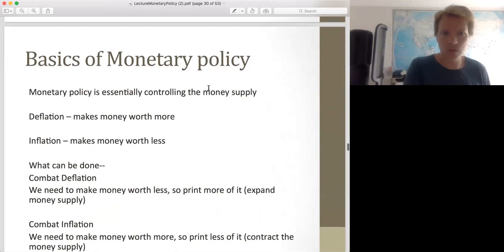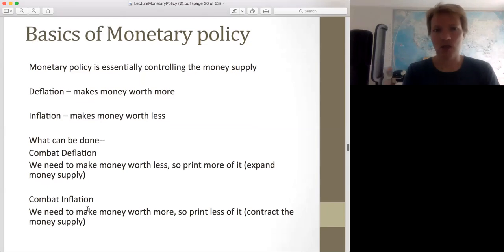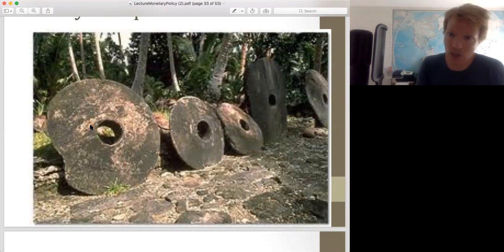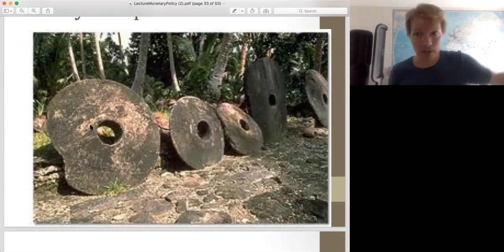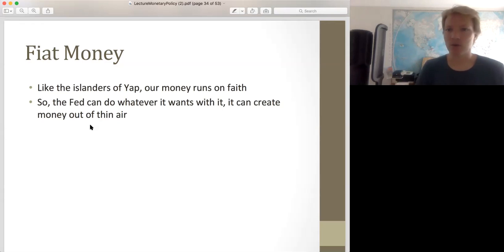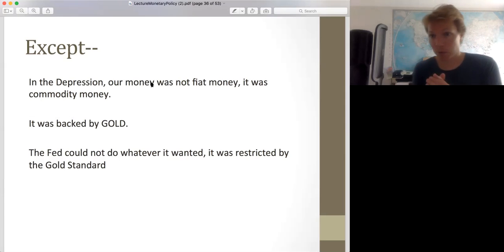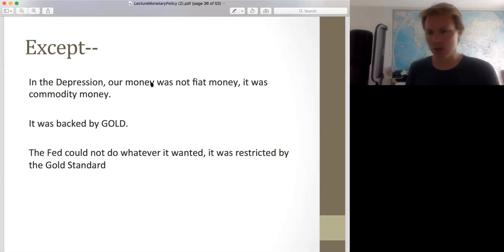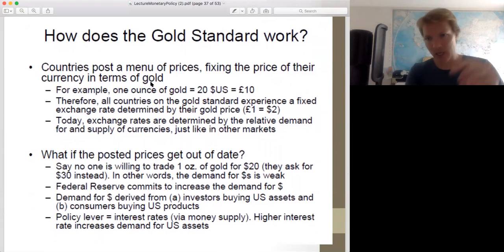US Economic History: Great Depression and Monetary Policy (Part 3)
Part 1 of the Great Depression and Monetary Policy lecture from my US Economic History class, taught in 2021.